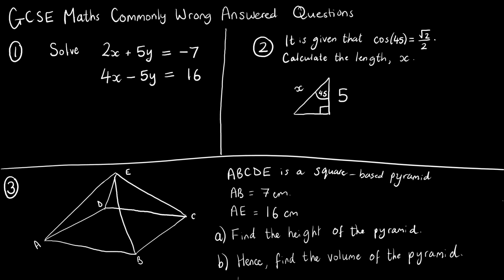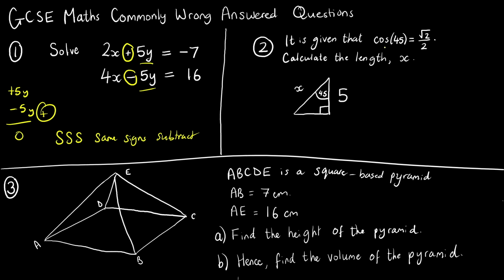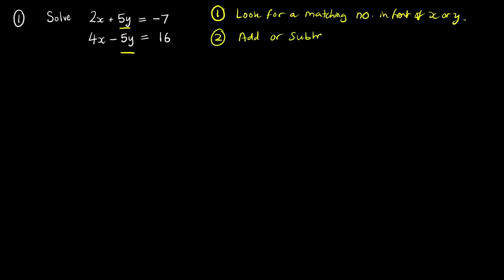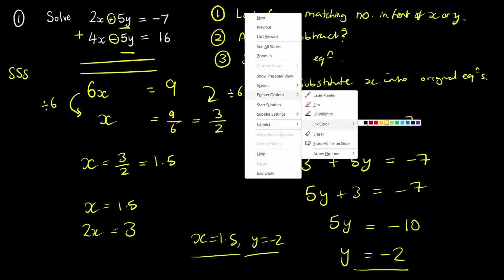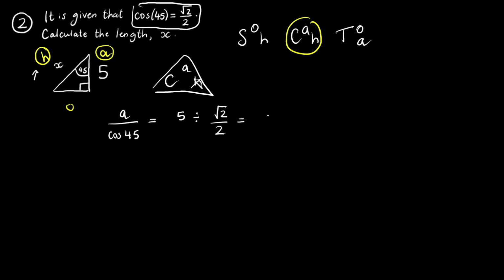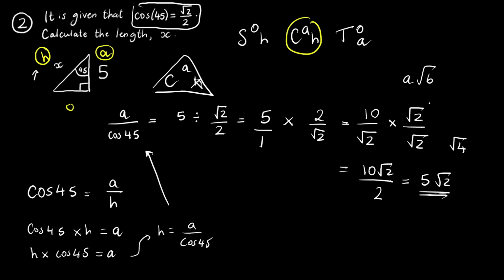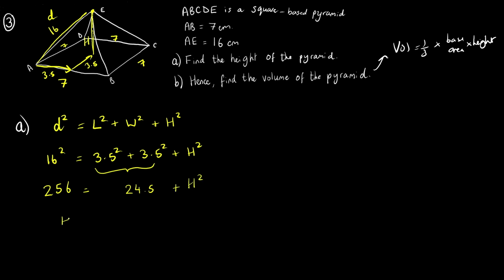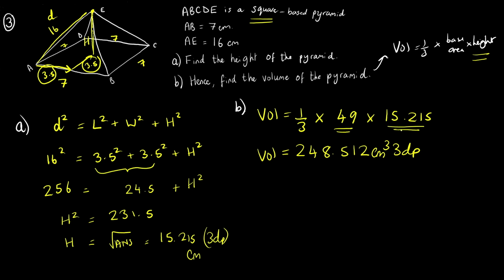GCSE Maths Revision - Commonly Wrong Answered Questions 2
Some examples of commonly wrong answered GCSE maths questions. Discussion of common pitfalls and then example solutions provided.
Topics: Simultaneous Equations (Linear), Right-Angled Trigonometry, 3D Pythagoras and Volume of Pyramids.